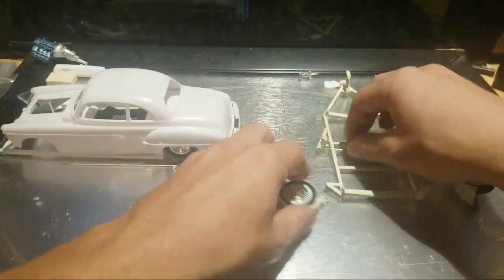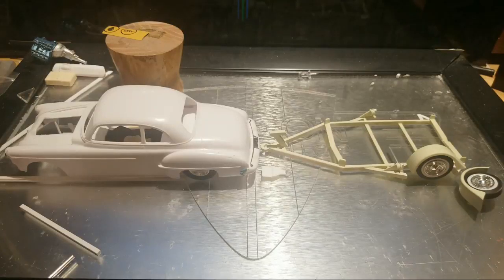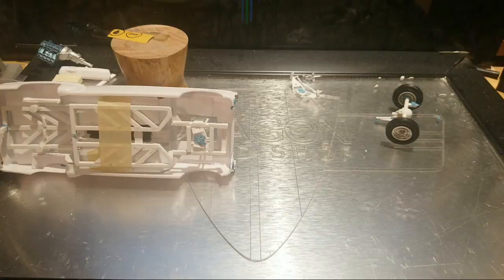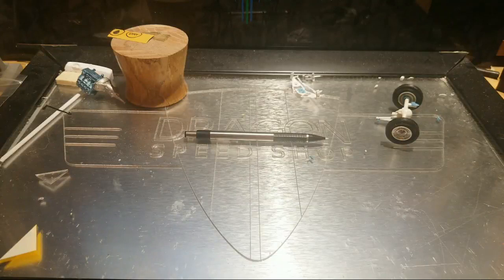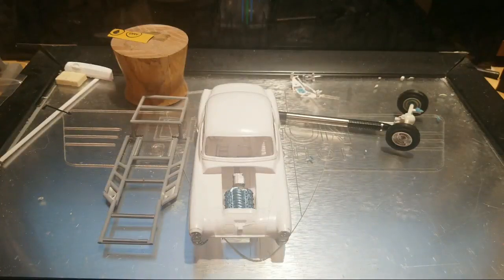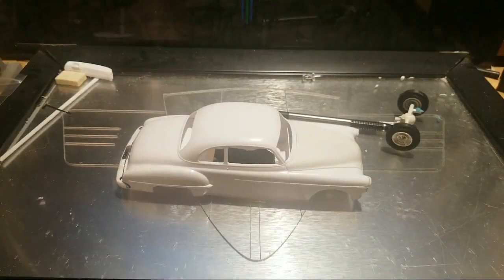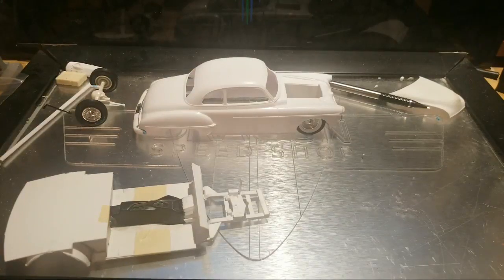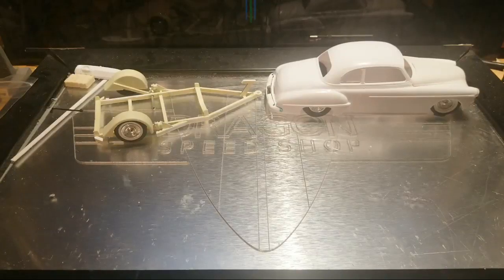Project glad Draic